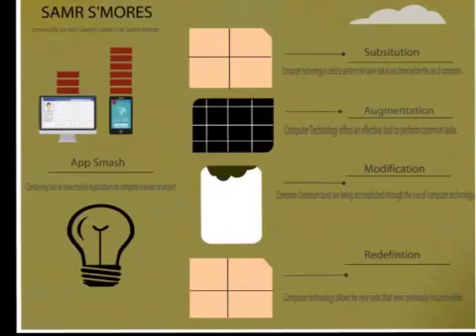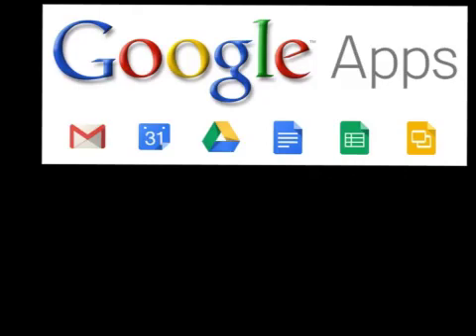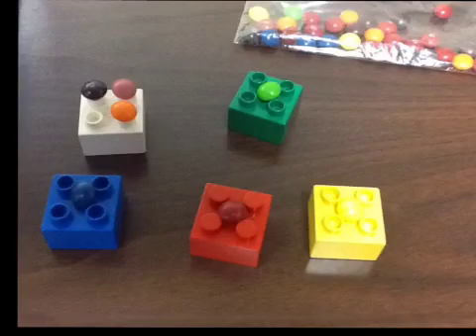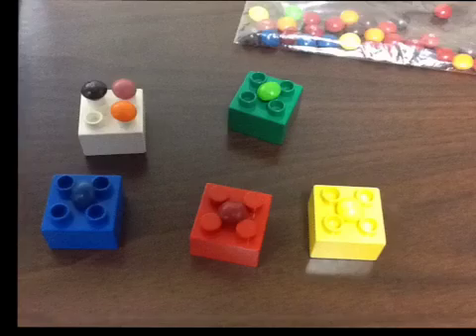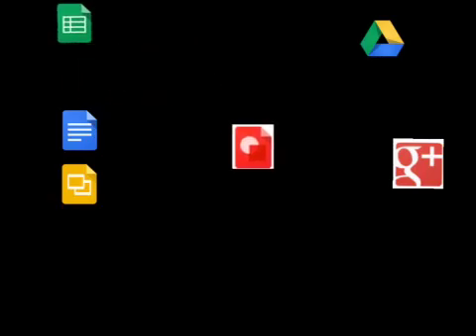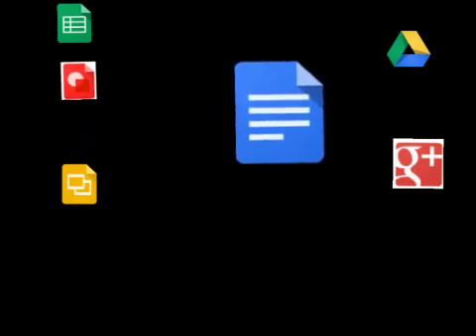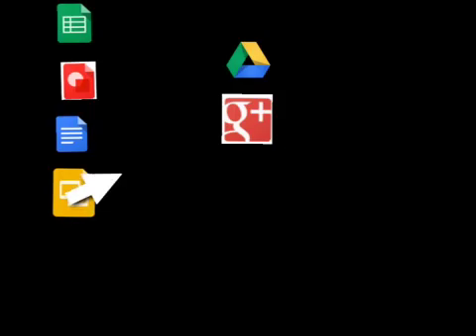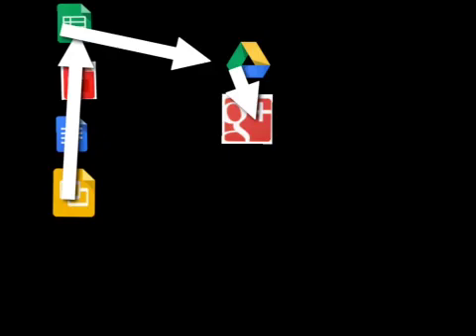Creating a SAMR App Smash using Google Apps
In this short tutorial I explain how you can create an App Smash S'more using the SAMR Model and Google Apps for Education.